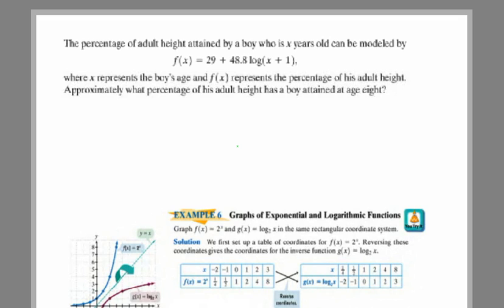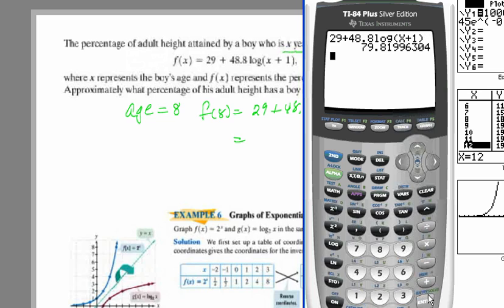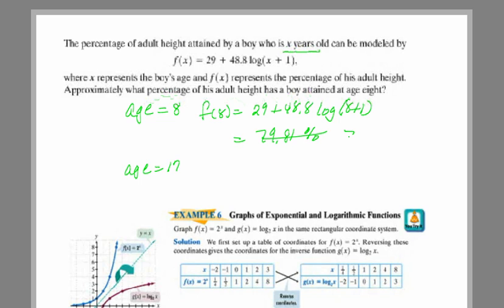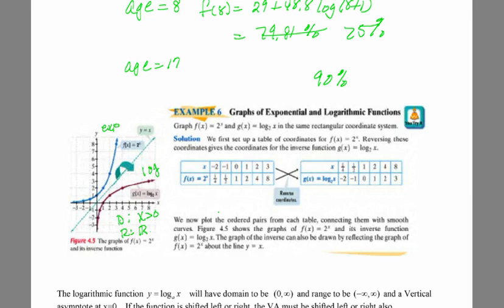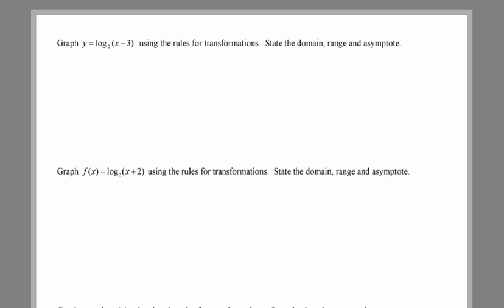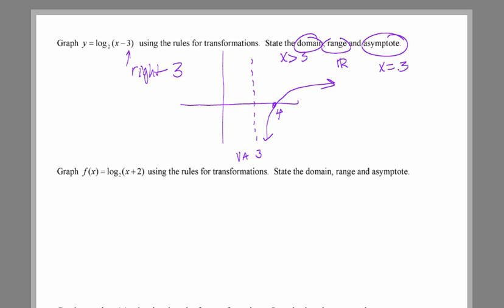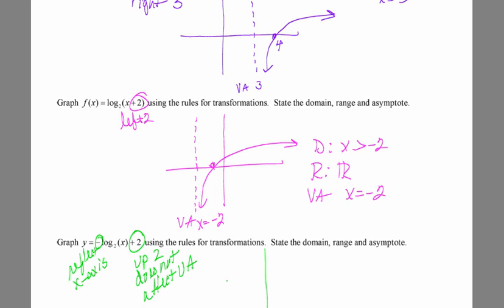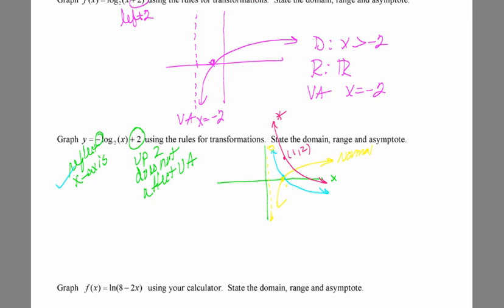4 2 part b